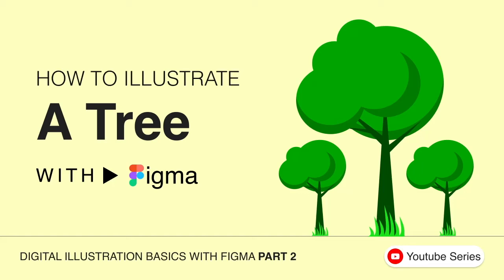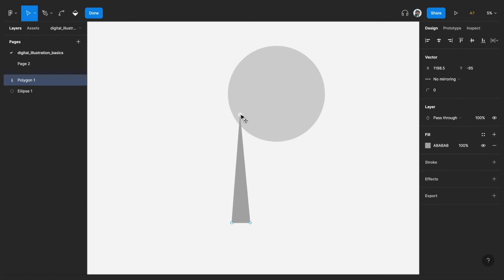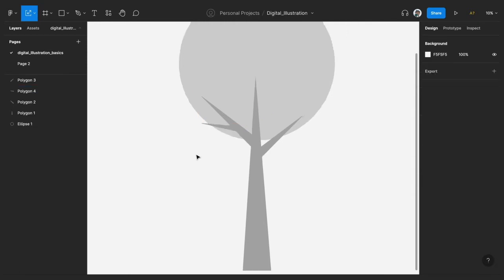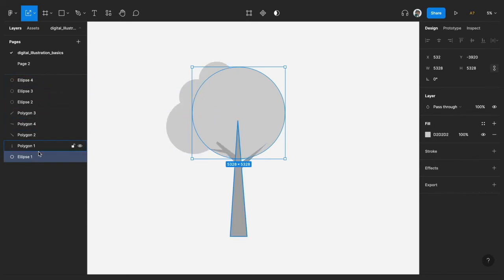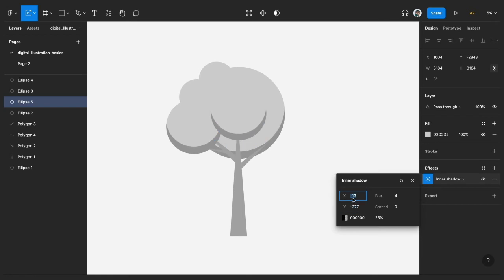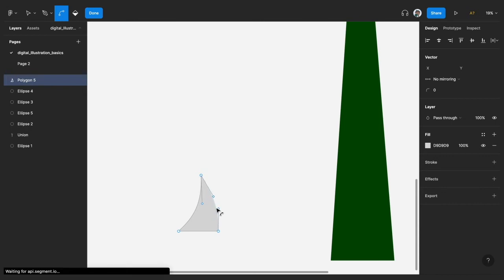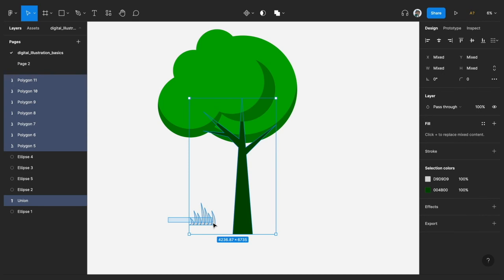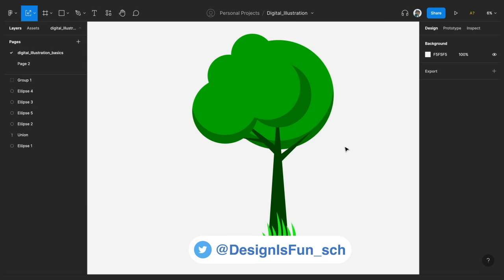How to Illustrate A Tree with Figma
Digital Illustration basics with Figma, learn how to use various tools and methods to make digital illustrations with Figma.
Happy Learning 🤗...